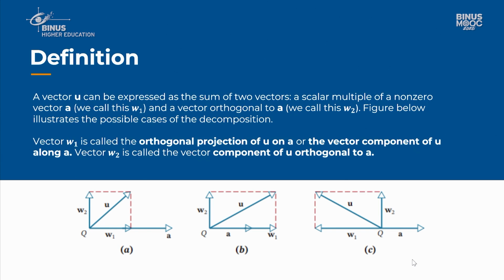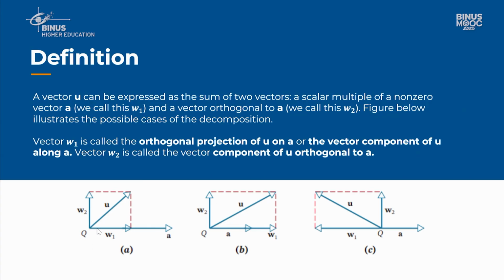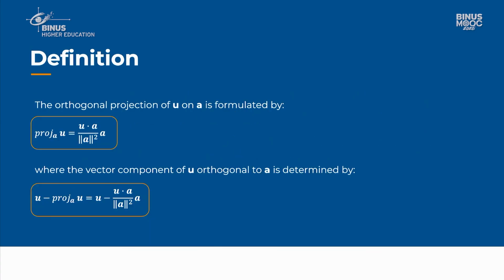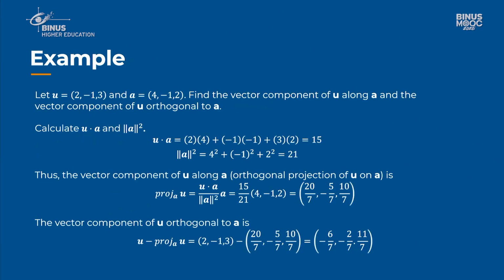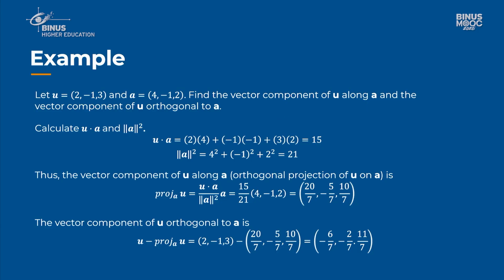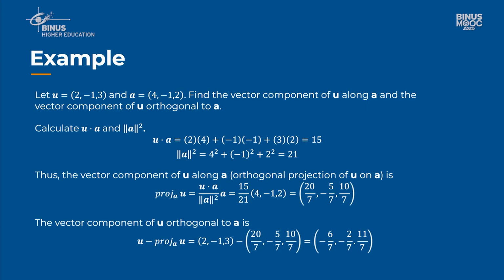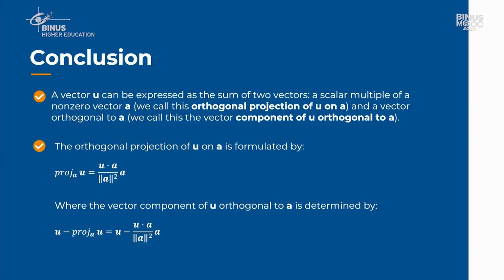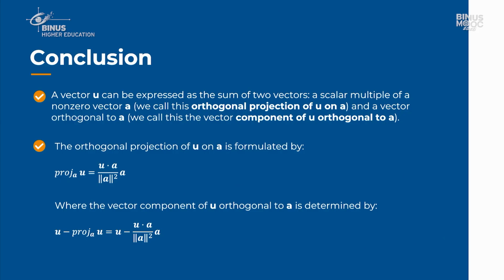07. Orthogonal Projections